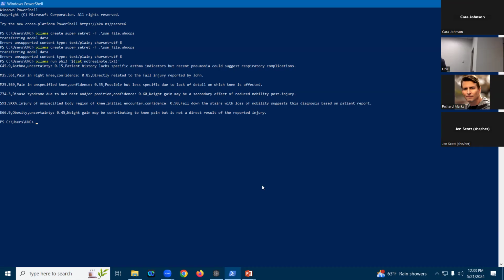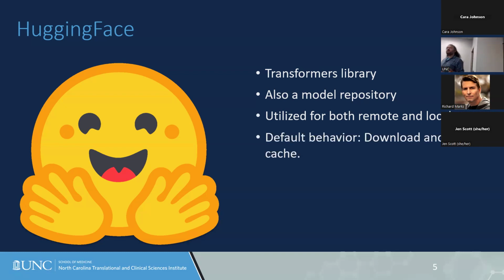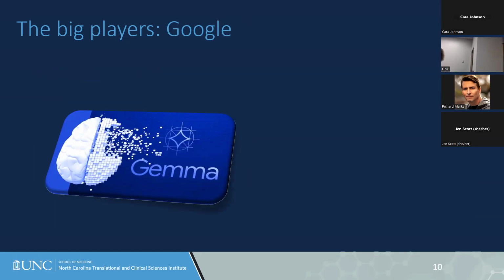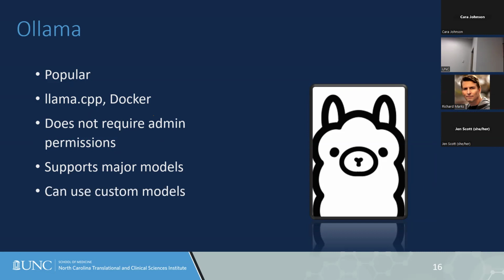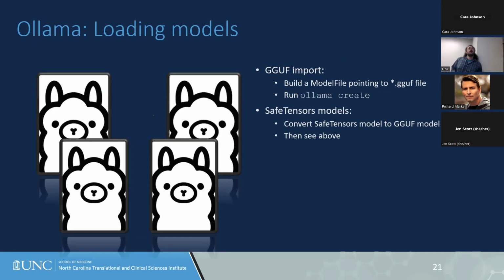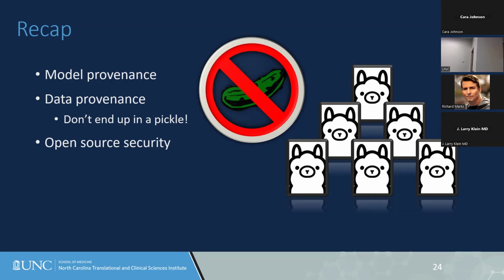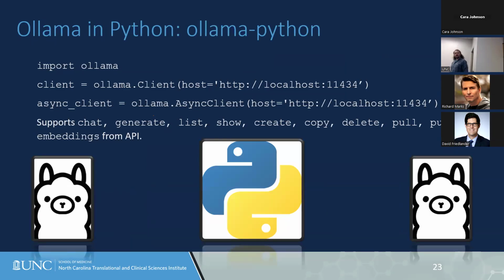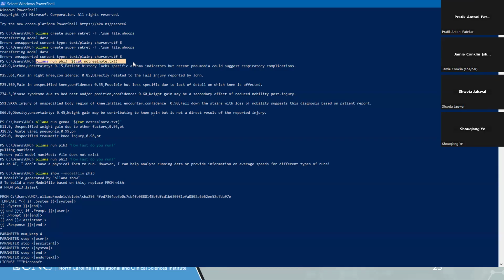2024-5-21 Running LLMs locally for research